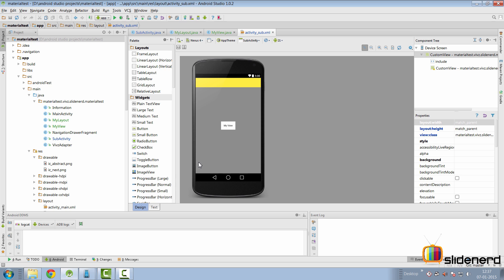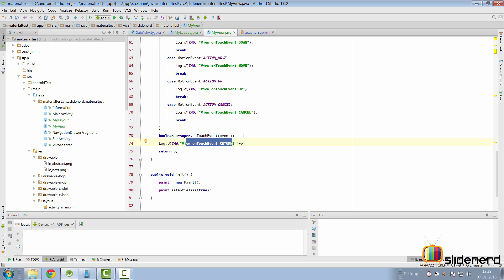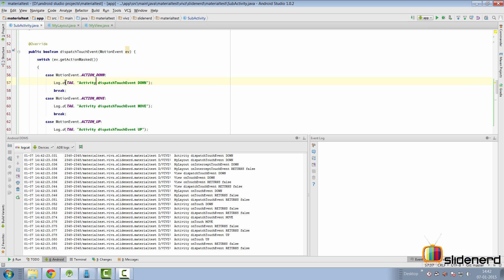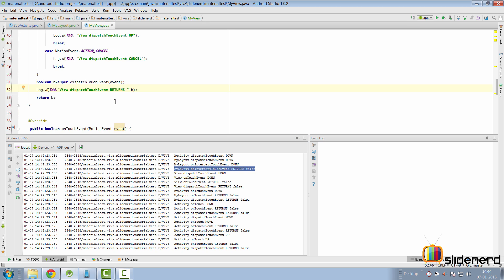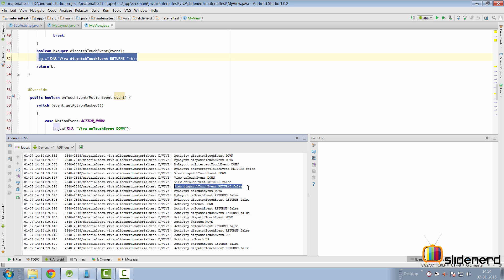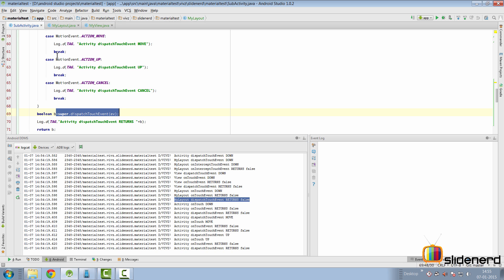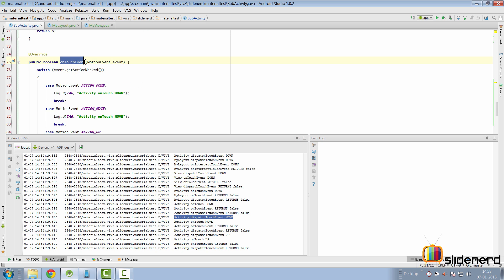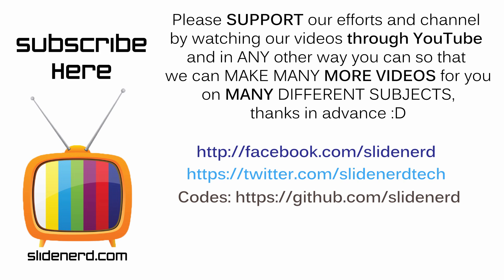232 Android onTouchEvent Part 2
This Android Tutorial shows an example of onTouchEvent with the help of a custom ViewGroup and a custom View. The Activity forwards the ACTION_DOWN MotionEvent through its dispatchTouchEvent where we call the super implementation to forward this event to the custom ViewGroup's dispatchTouchEvent. Here we can forward this to onInterceptedTouchEvent to decide whether we want to process the MotionEvent here in the ViewGroup or pass the event to the children of this ViewGroup. If we return false here, it means let the children process the event and hence the dispatchTouchEvent is called for the children where the onTouchEvent will be triggered. if the View returns true , it means the View is interested in consuming the event thus breaking the cycle, otherwise the parents are given a chance to process the same event bubbling up from the child inside their onTouchEvent respectively. The last call is to the Activity's onTouchEvent after which the event is lost if none of them are willing to process it. By default, all of them return false in their super implementation.